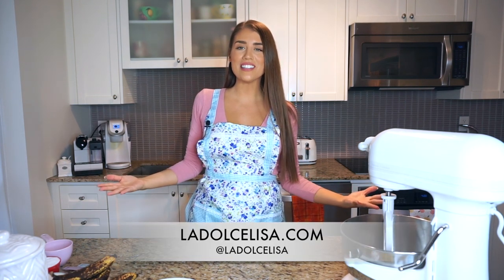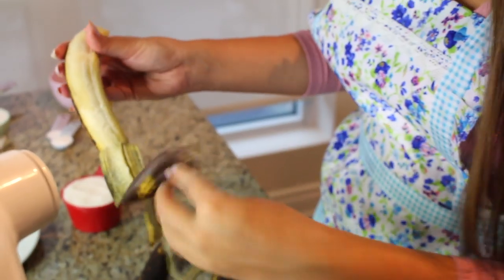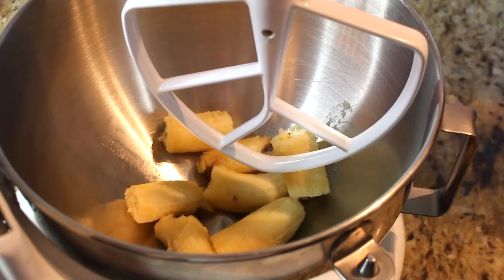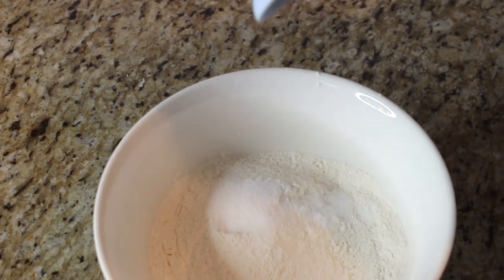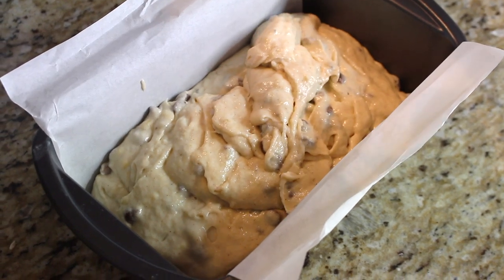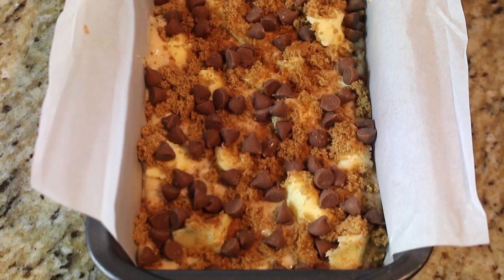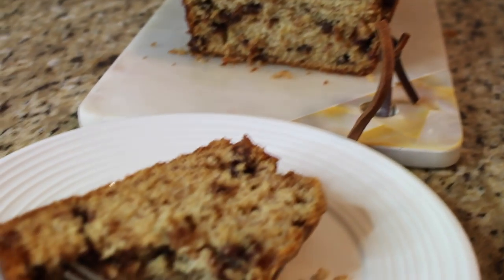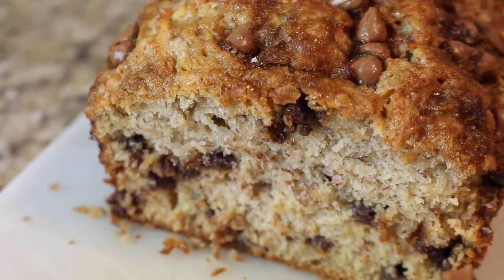BEST Banana Bread | Chocolate Chip Banana Bread Recipe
I have been perfecting my simple, soft and fluffy, chocolate chip Banana Bread recipe, with an easy and addictive sugary topping for quite some time. Since I was little, I would look forward to the bananas going brown in my house as an excuse to bake this banana bread. I really tried to develop a recipe that would be soft, yet not too dense. I really loathe soggy bottoms, so this banana bread is really fool-proof, as easy as it is delicious, and has ingredients that you likely already have at home. I also wrote down the recipe (Ingredients and Instructions) on my blog post for my Banana Bread, so if you would like the written recipe you can find it here:

Thanks so much for watching, and if you enjoyed this recipe and would like to see more, please leave a thumbs up and don't forget to subscribe to my channel for more videos. You can also tag me on instagram :)